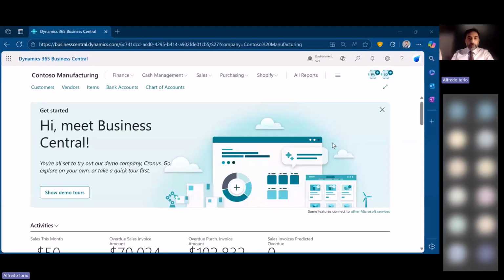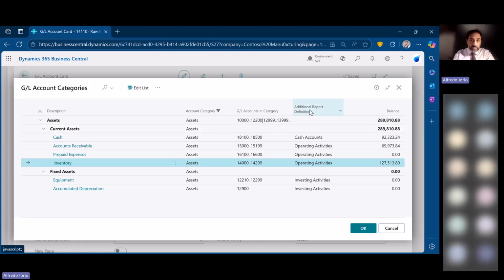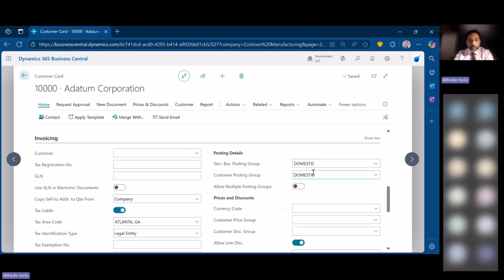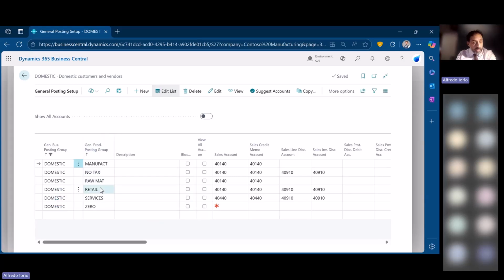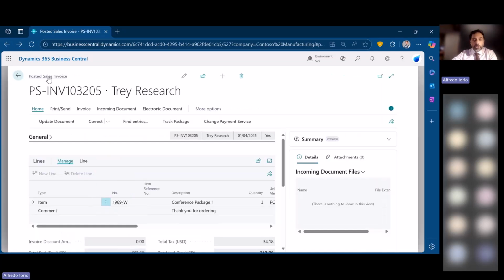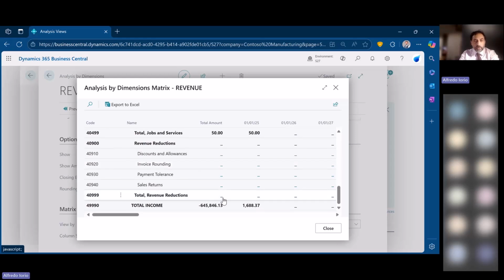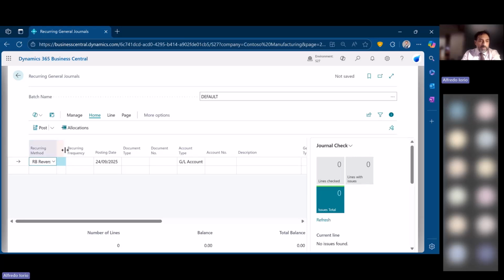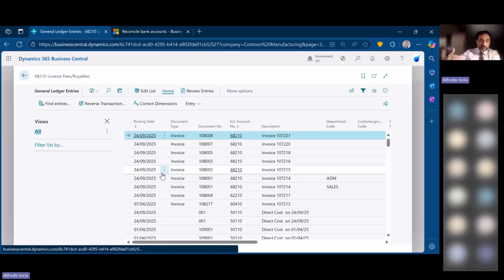Understanding Business Central General Ledger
Training weninar about Business Central code Finance Module